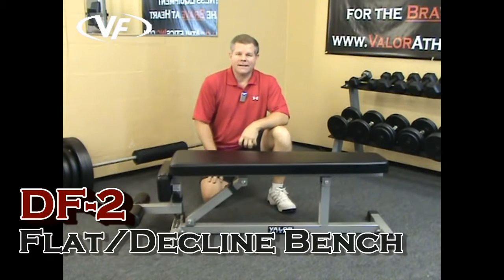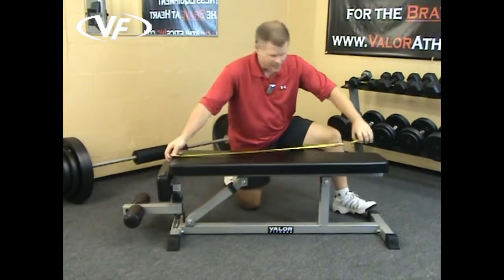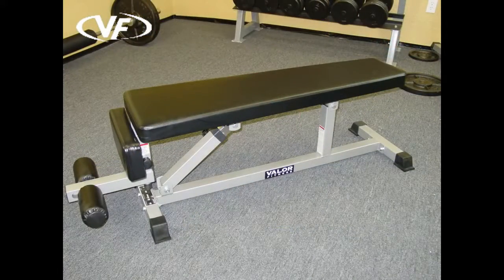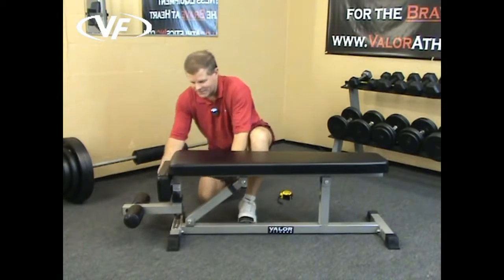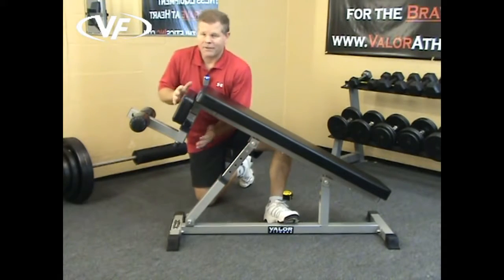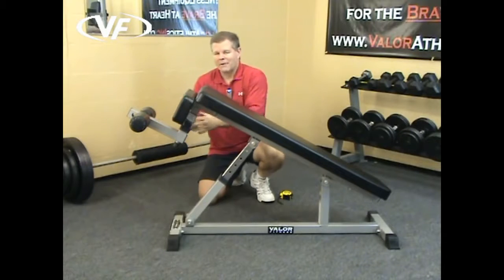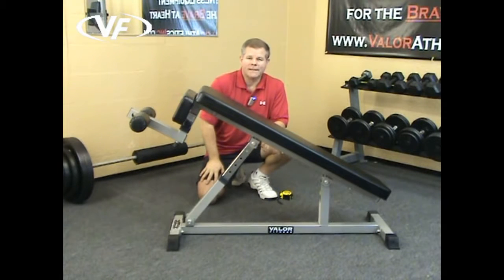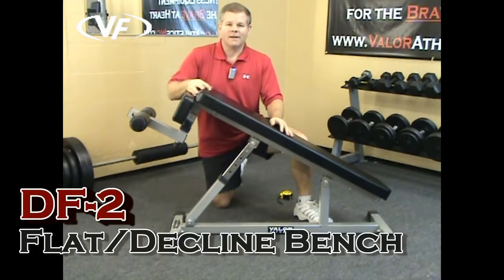Flat to Decline Bench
The DF-2 Valor Fitness Flat/Decline Bench Great for a Multi-Angle Abdominal Crunch/Sit-up Workouts or Flat to Decline Benching with Dumbbells or in a Power Rack. Tapered Back Pad offers for Freedom of Shoulder of Movement.  Features include Wide Ranging Decline Angles, Adjustable Calf Pad and Adjustable Upholstered Ankle Pads